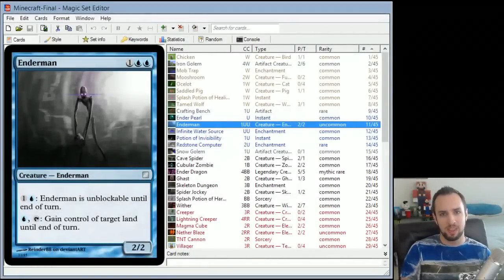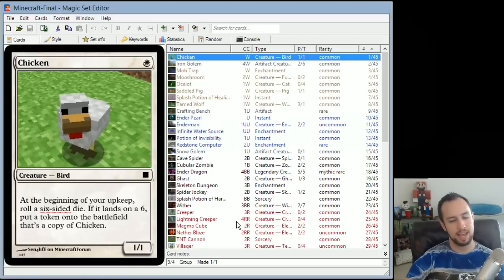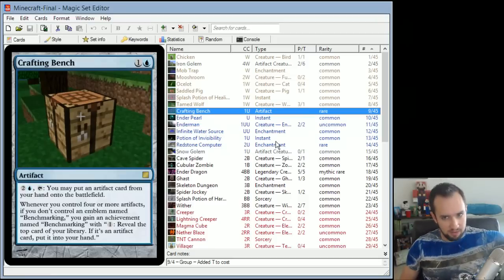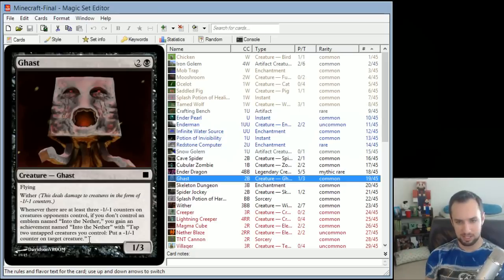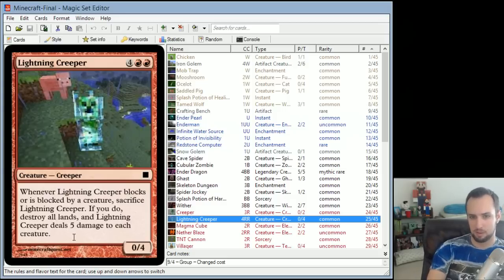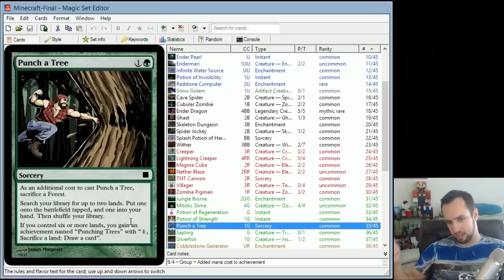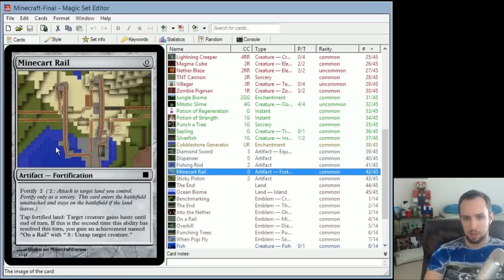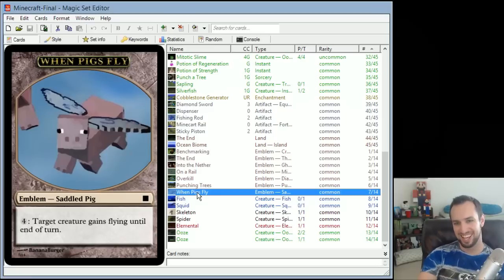My "Magic: The Gathering" 45-Card Minecraft Set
I designed 45 Minecraft-themed Magic cards.